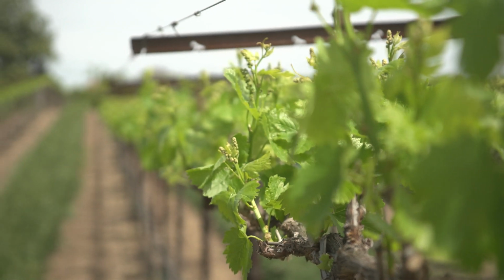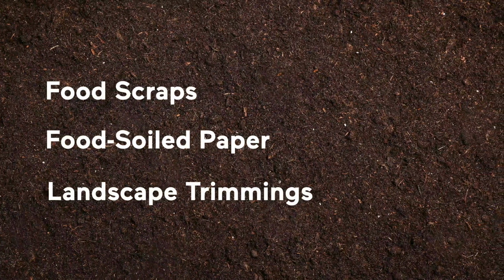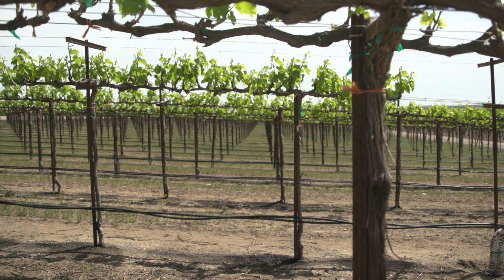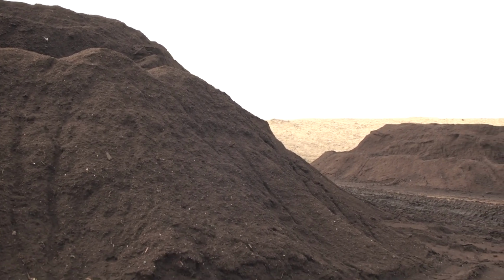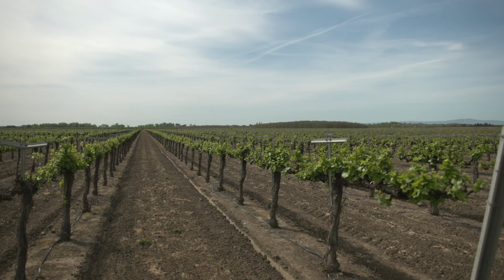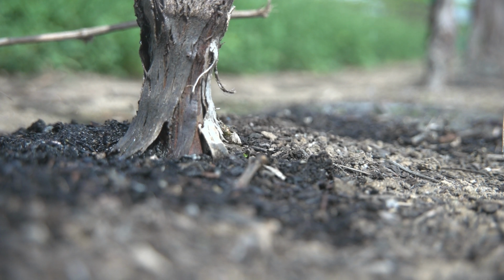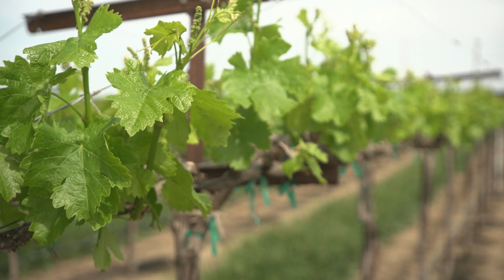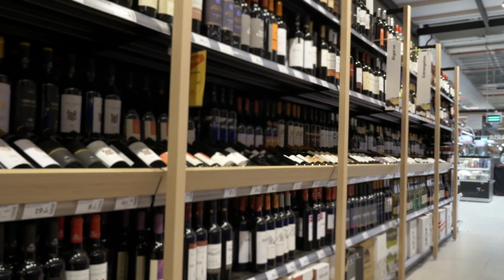WM Earthcare Case Study - McManis Family Vineyards